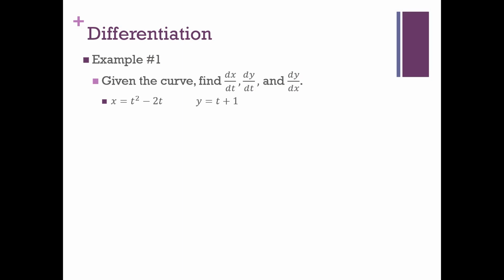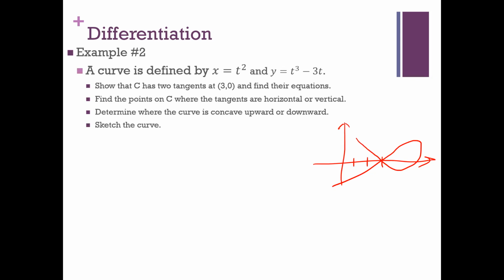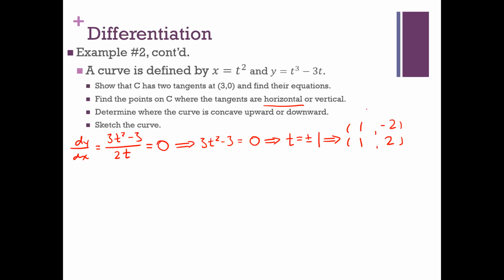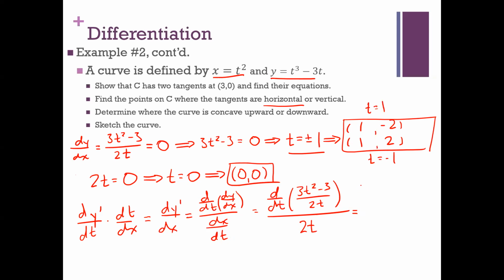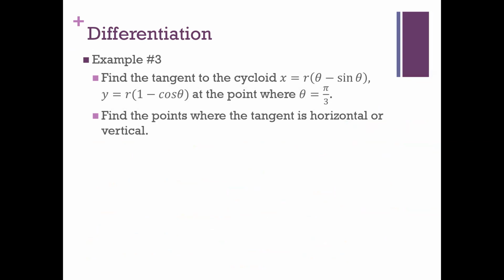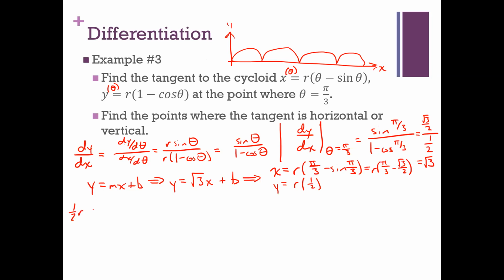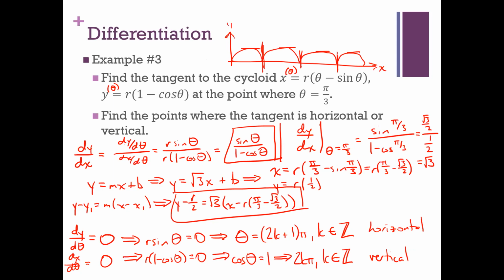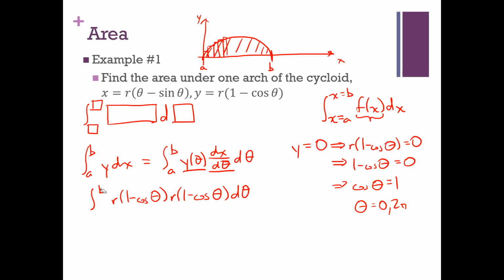Fall 2023 - MAT 266 - November 15, 2023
0:00:00 - Calculus with Parametric Curves